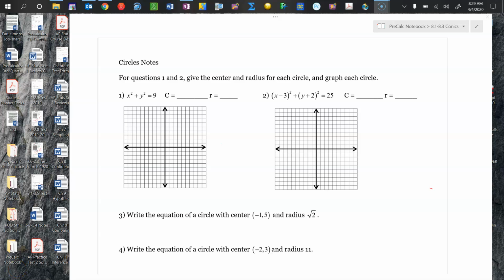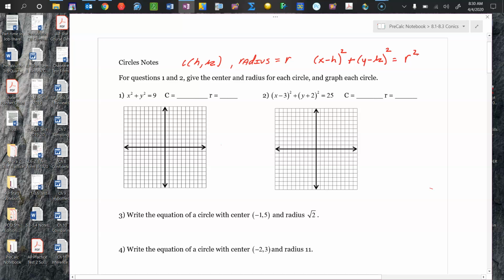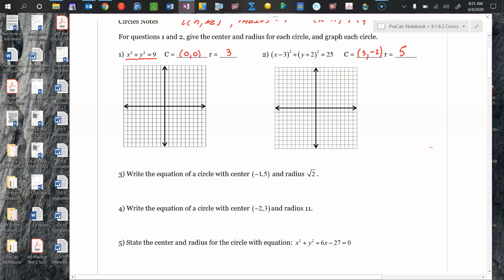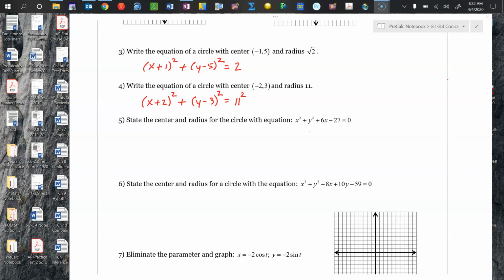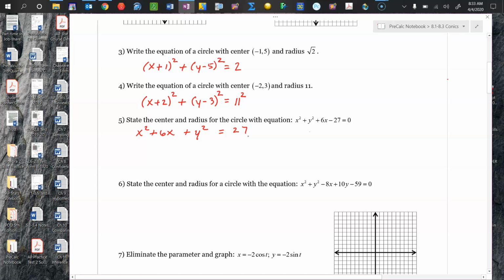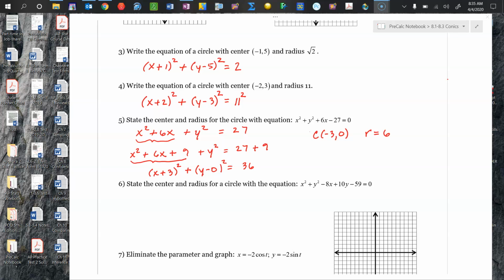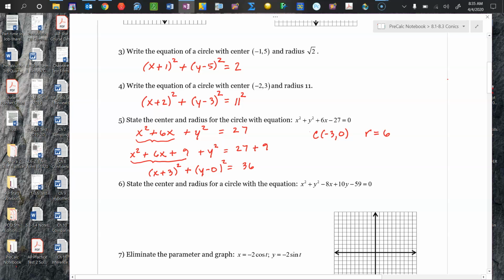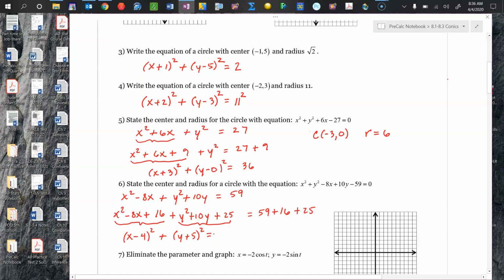Conic Sections: Circles